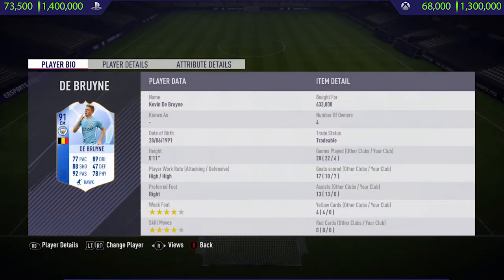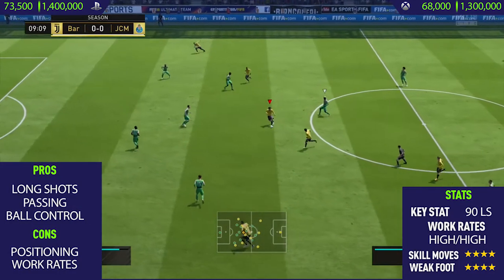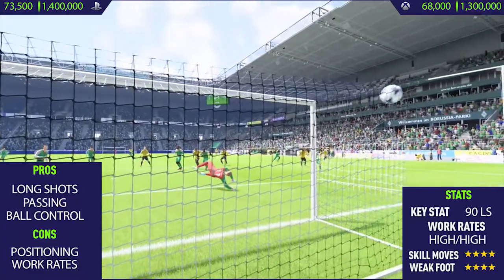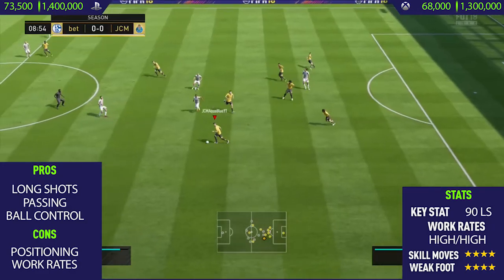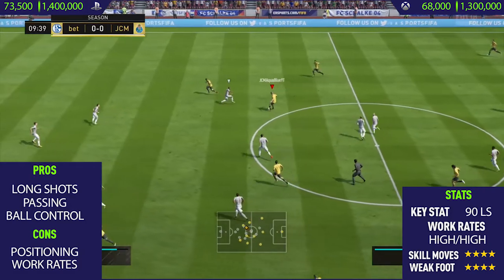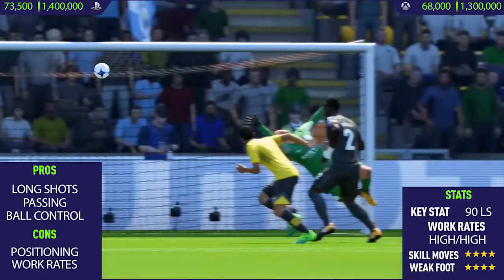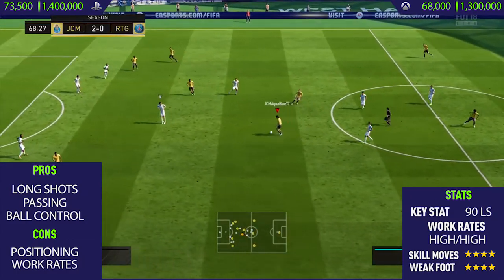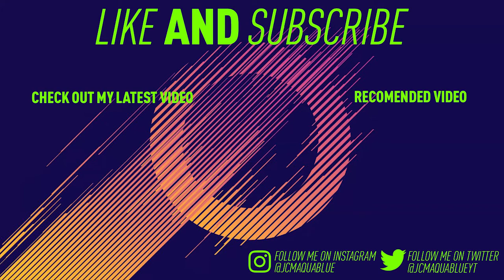FIFA 18: TOTGS De Bruyne Player Review - FIFA 18 Ultimate Team Player Review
In this video I review TOTGS De Bruyne. I talk about his pros and cons whilst showing you the best goals I scored with him.